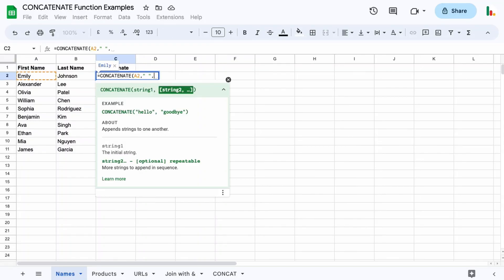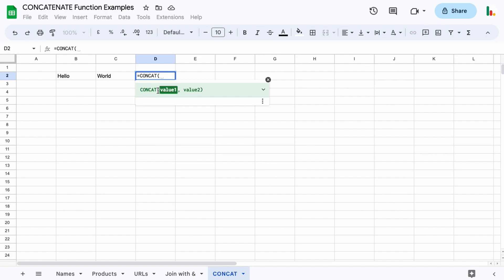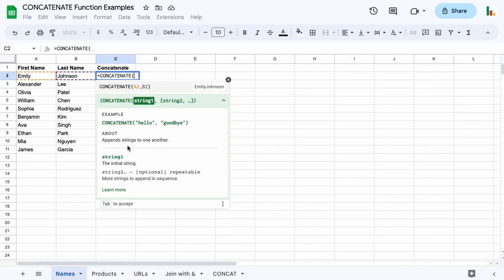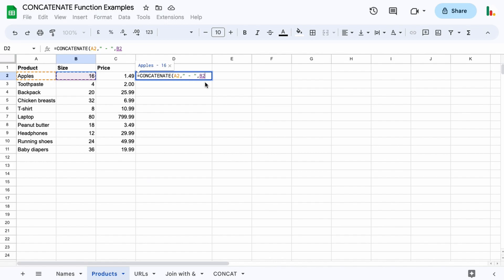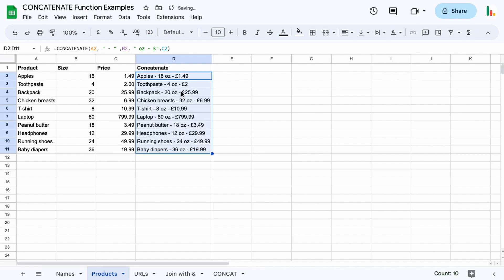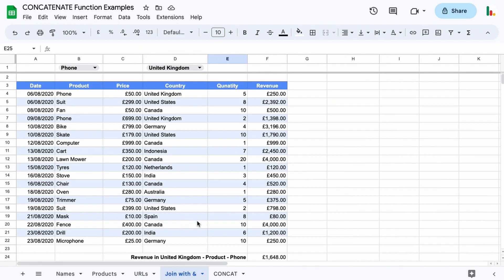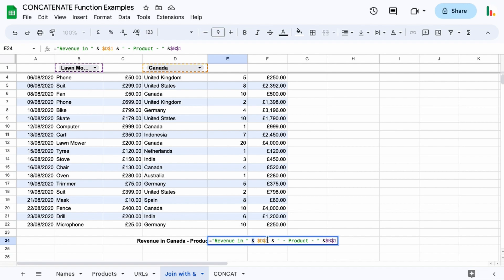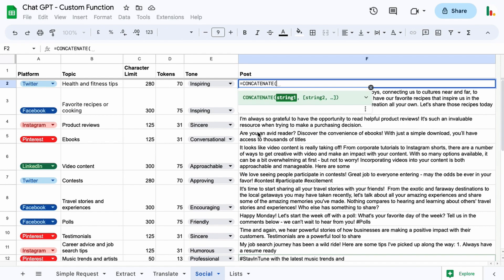How to Join Strings & Cells with the CONCATENATE Function in Google Sheets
Looking to learn more about the CONCATENATE function in Google Sheets? Look no further than this video!

In this tutorial, I'll break down the basics of the CONCAT and CONCATENATE functions and explain how they can be used to combine text strings and values in your spreadsheet. We cover the syntax of the functions, demonstrate their use in various examples, and provide helpful tips and tricks along the way.

Whether you're a seasoned Google Sheets user or just getting started, this video is a must-watch for anyone looking to improve their spreadsheet skills. So sit back, grab a cup of coffee, and join me as we explore the ins and outs of the CONCATENATE function!

Chapters
00:00 - Start
00:43 - CONCAT Function
02:12 - Join two cells using CONCATENATE
03:11 - Create Product Labels
04:54 - Create URLs using CONCATENATE
05:45 - Using the ampersand to join strings & cells
07:46 - Nested CONCATENATE function in another Function